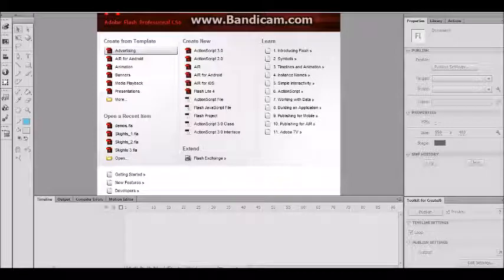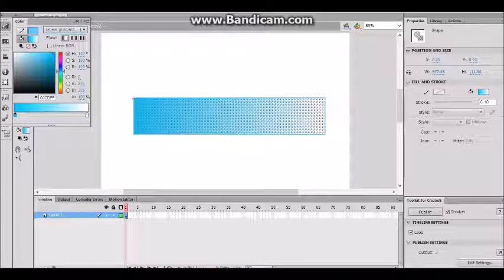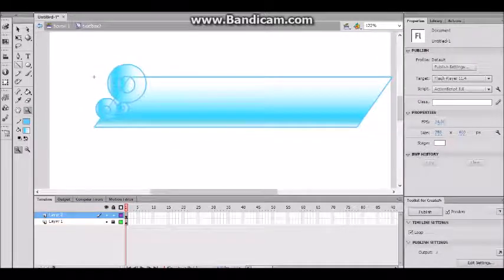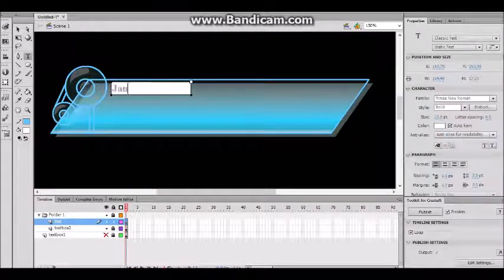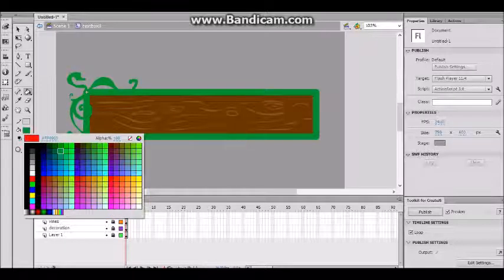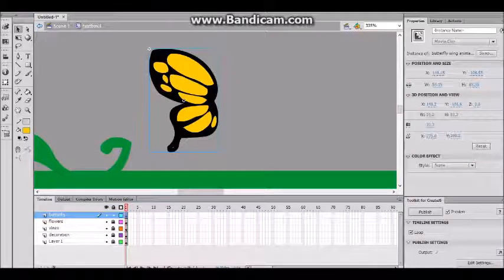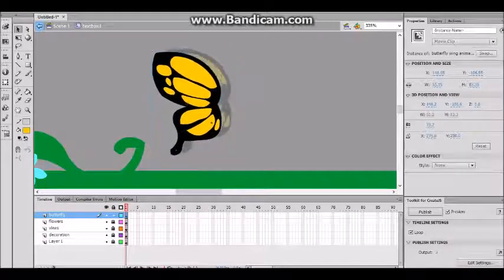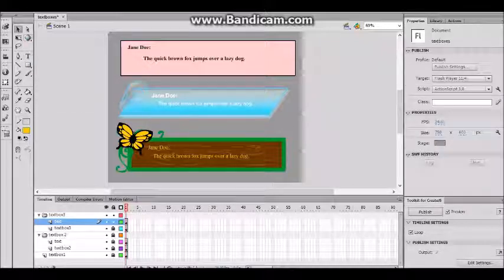Visual Novel: Designing Textboxes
A tutorial on designing textboxes for your visual novel.